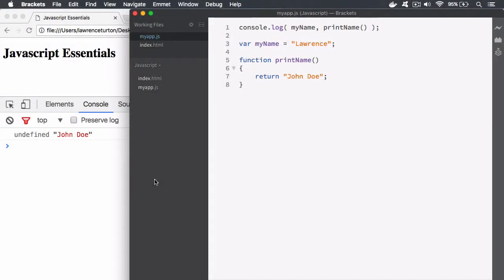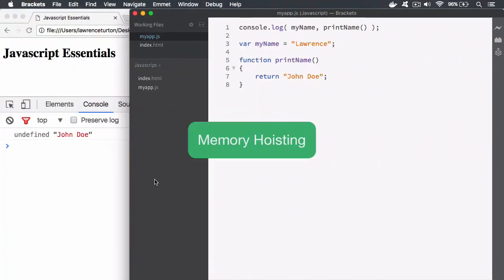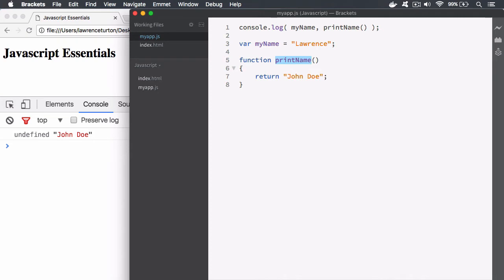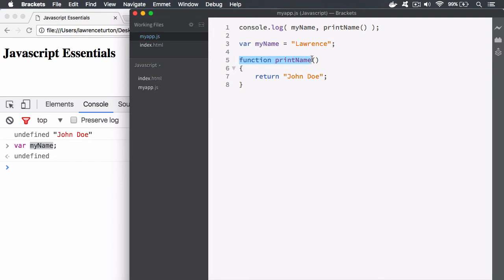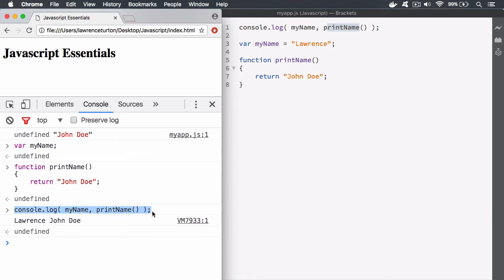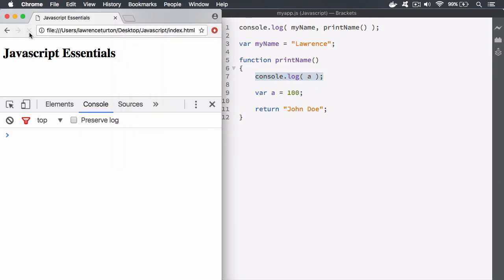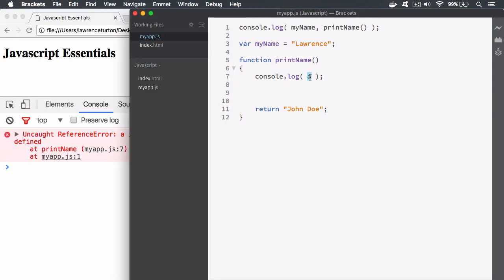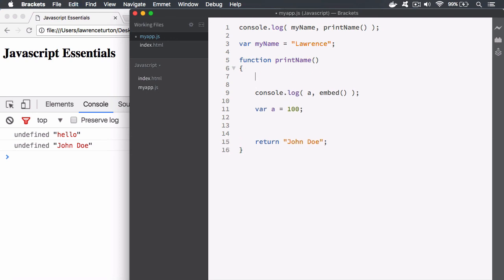Javascript Tutorial | Memory Hoisting | Ep19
Memory hoisting in Javascript is very important feature. During the creation phase whilst the JIT-compiler is reading through your code it is creating all the memory pointers or symbols. Variable or constant symbol names point to undefined spaces of memory whereas function symbols and their execution context are lifted up above or hoisted ready to be executed.